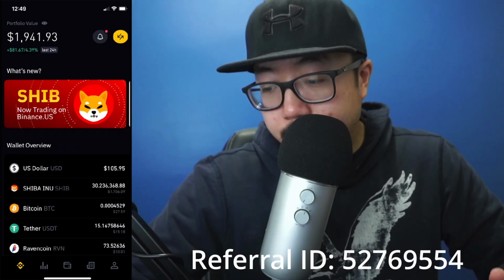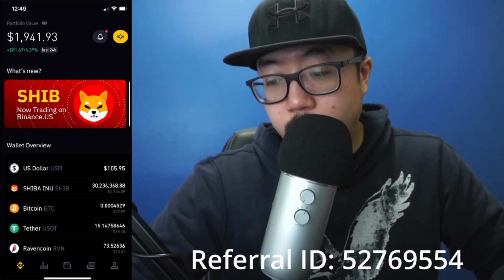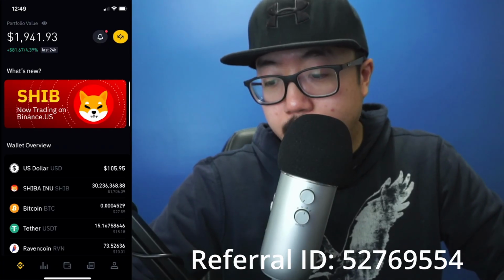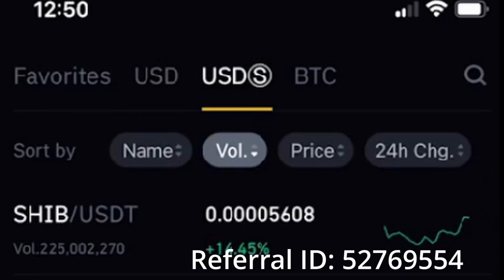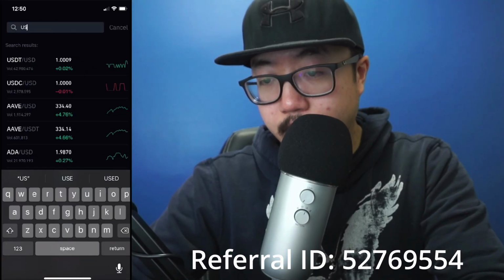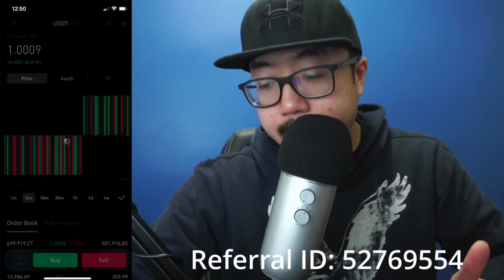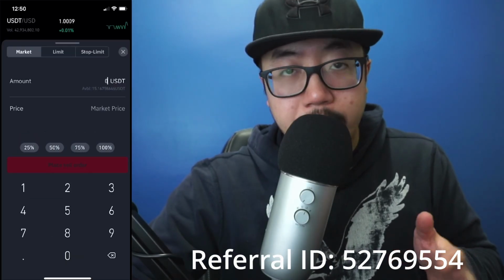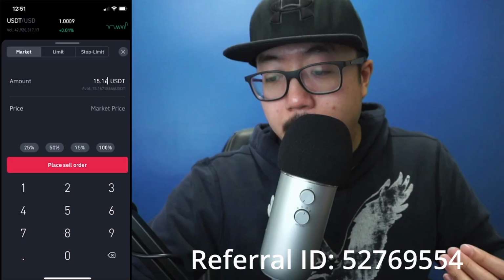how to convert USDT to USD on Binance (withdraw USDT to bank account)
how to convert USDT to USD on Binance US (withdraw USDT to bank account)

This Binance US tutorial will show you how to convert USDT (tether) to USD on Binance so that you can withdraw funds you have in USDT (tether) to your bank account.